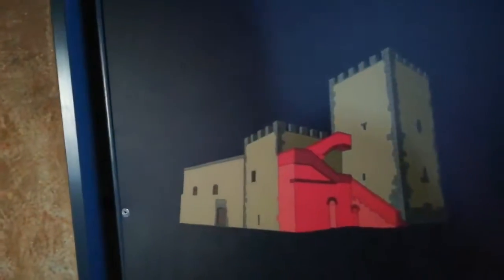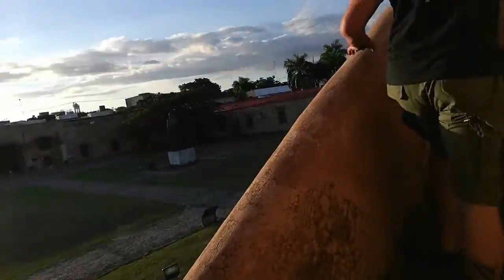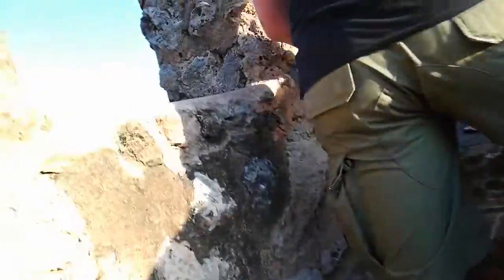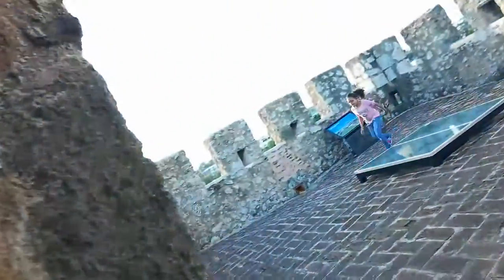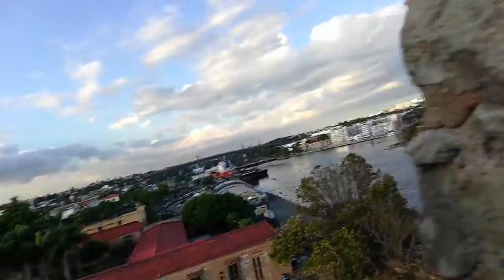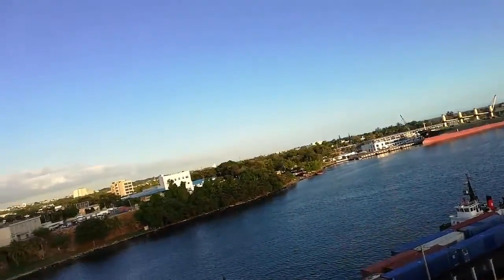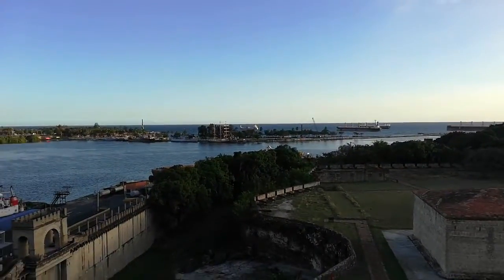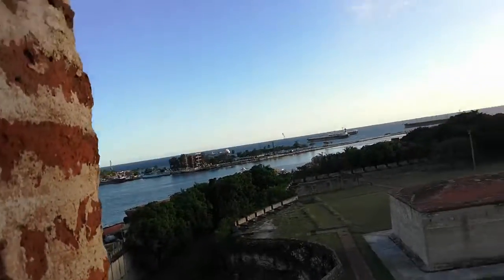Zona Colonial Santo Domingo adventures with Helen & Zig February 2019 VID_20190201_175240.mp4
Zona Colonial Santo Domingo adventure with Helen and Zig February 2019
love this place love the people watching and drinking and eating at the restaurants and bars
seeing all the old buildings and history its a very special place Zona Colonial Santo Domingo adventures with Helen & Zig 2019
walking around the Zona Colonial and down the Conde seeing the people and beautiful old buildings.
street entertainers and hanging out at restaurants and bars.
love this place